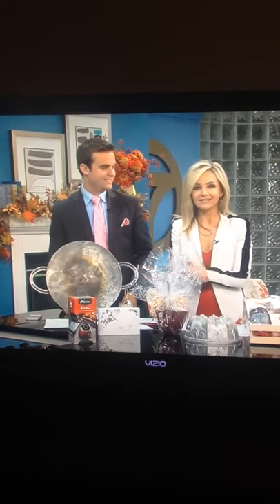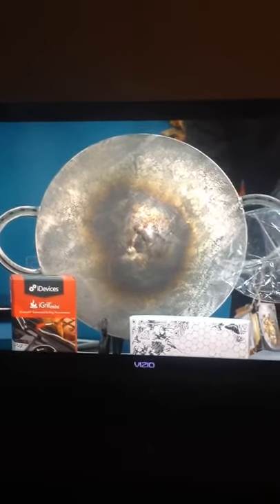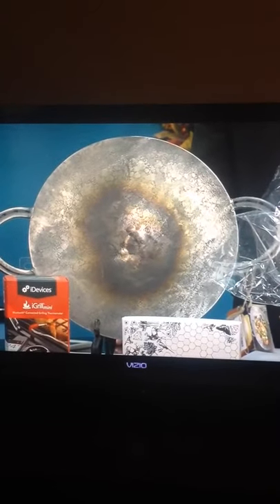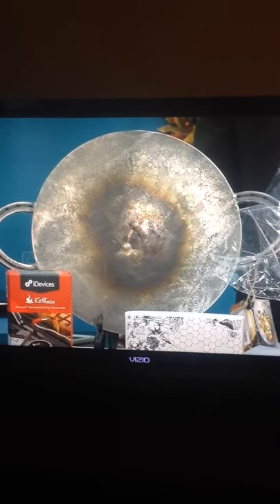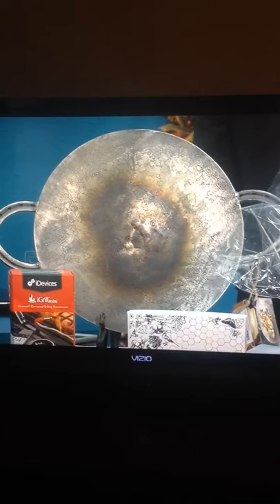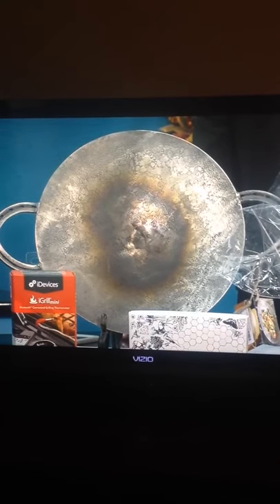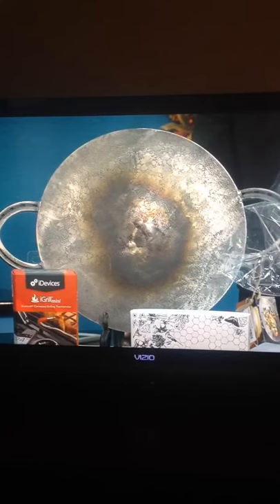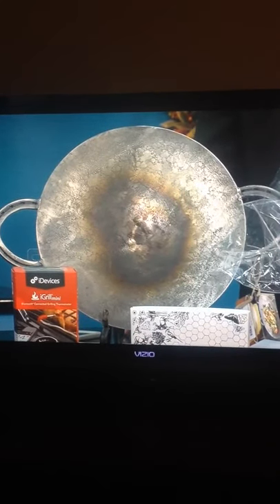KATV CHANNEL 7 - Holiday Gift Ideas